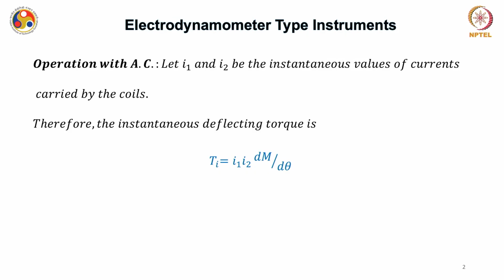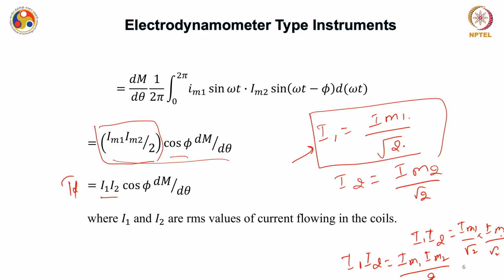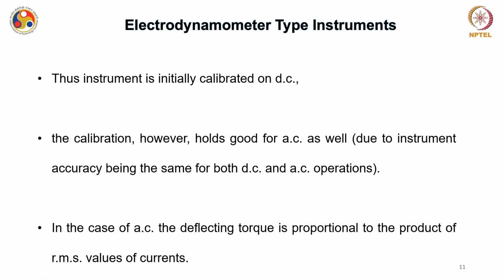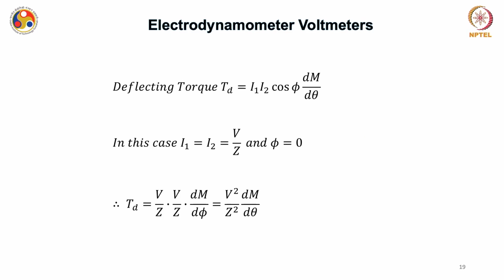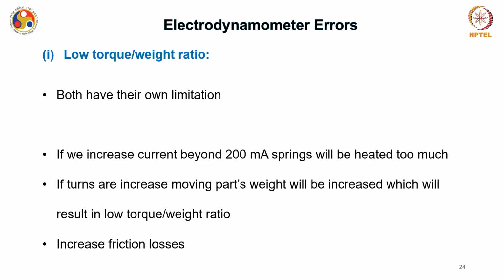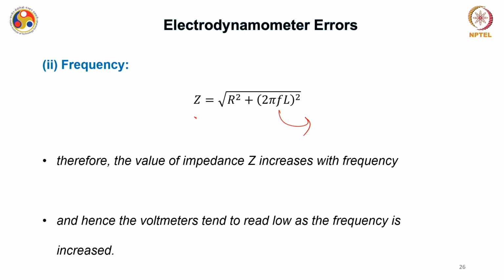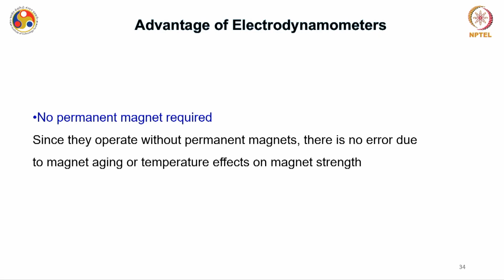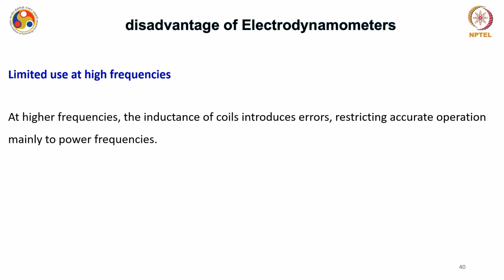Lec-20: Analog meters - Electrodynamometer Instruments - II